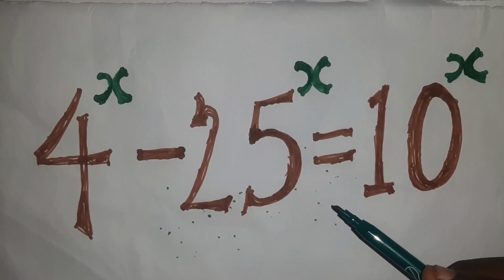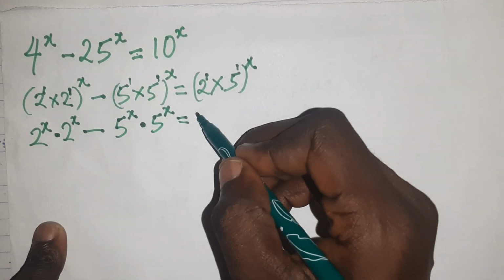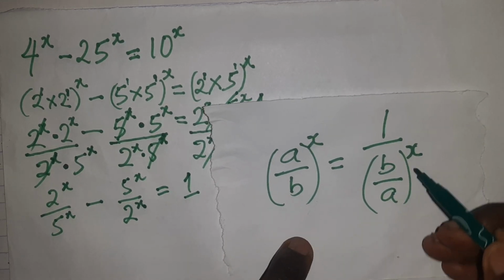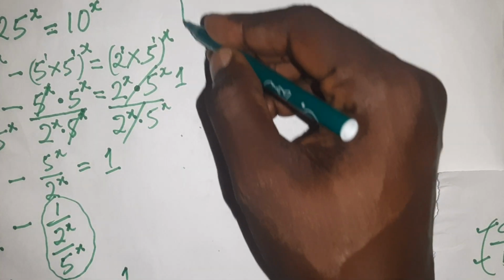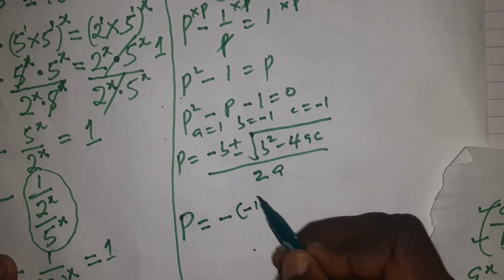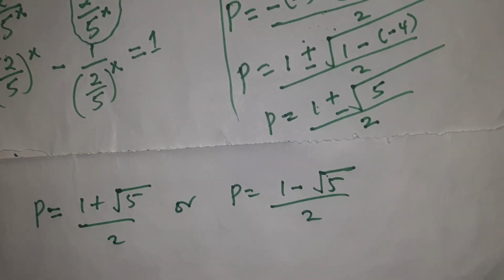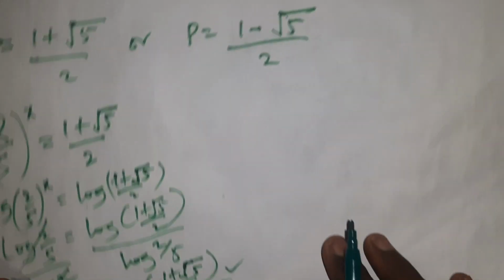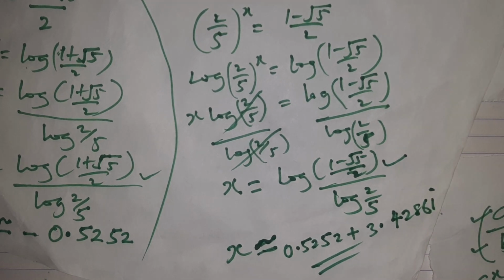Tricky Exponential equation(4)